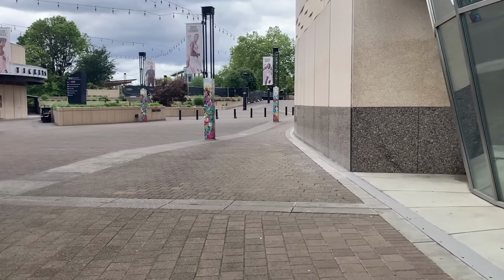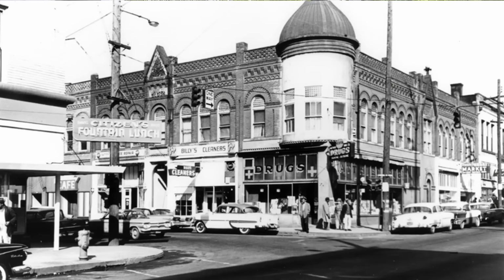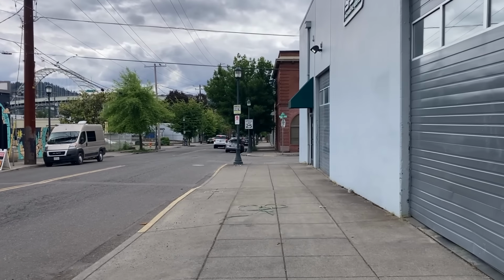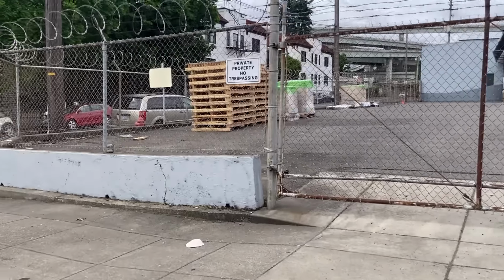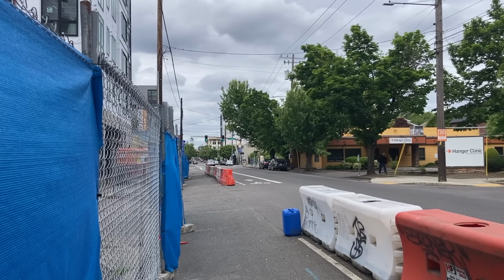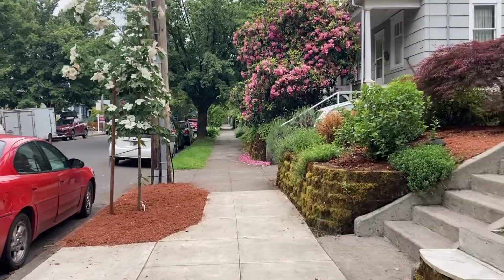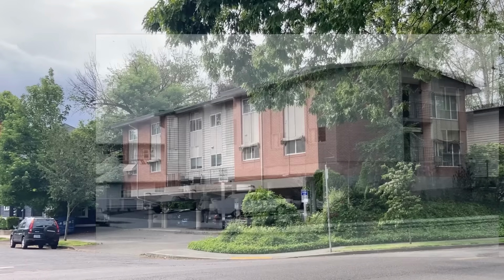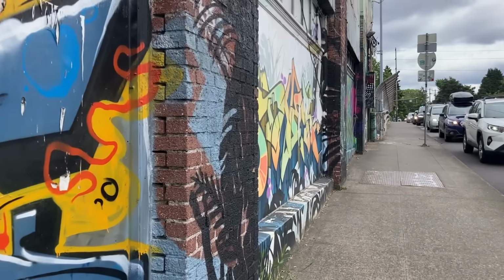PORTLAND, OREGON: THEN AND NOW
It's been a while but I am back with a fresh installment of Portland: Then and Now. This one's longer than my previous ones as I never passed up and opportunity to reference other little historical nuggets while I traveled the city. In this one I focus on the Eliot and Irvington neighborhoods for locations to compare including traveling through the Rose Quarter, historic Albina, and a few beautiful blocks of Northeast Portland. Enjoy!